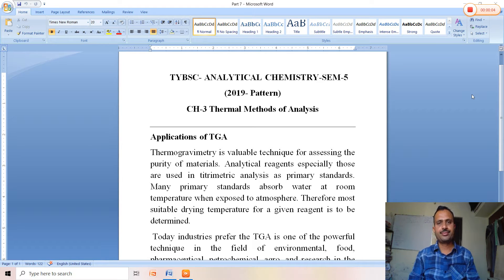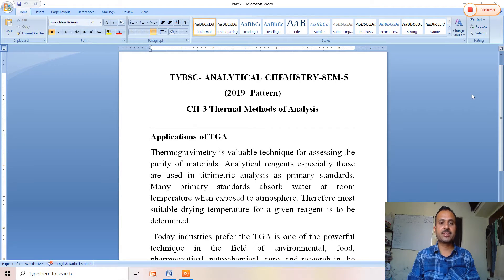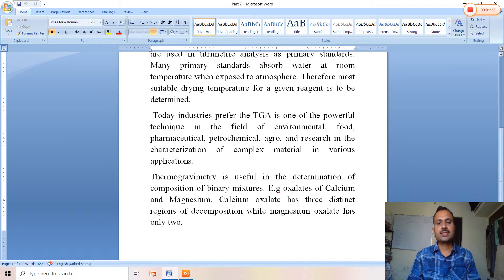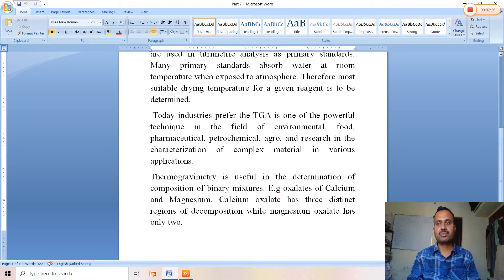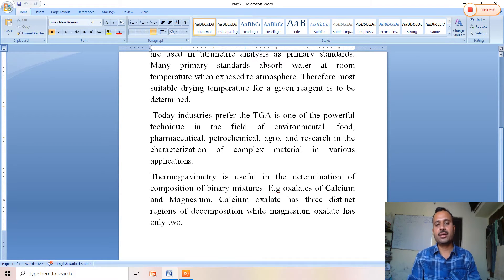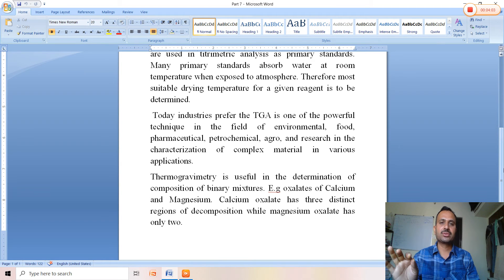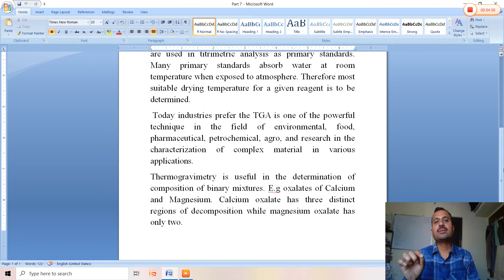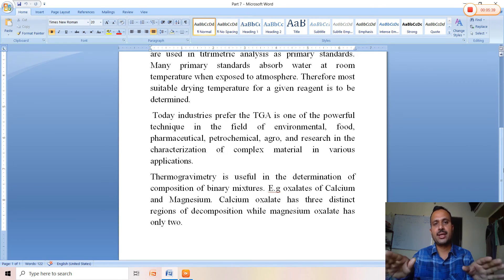Lecture 64 Thermal methods of analysis Applications of thermogravimetry TGA-1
it deals with Applications of TGA-1